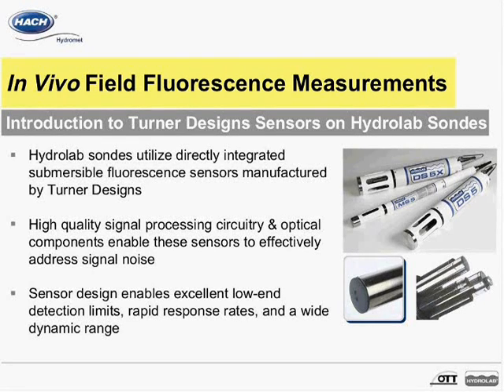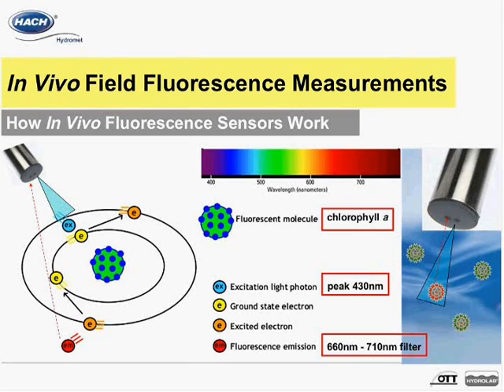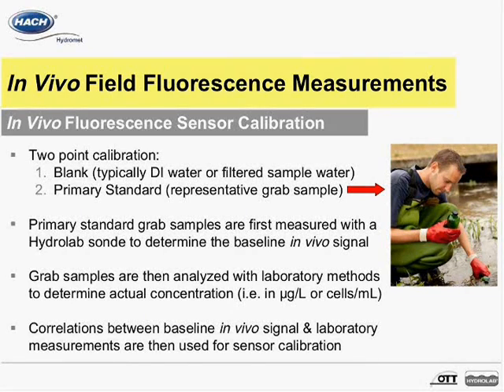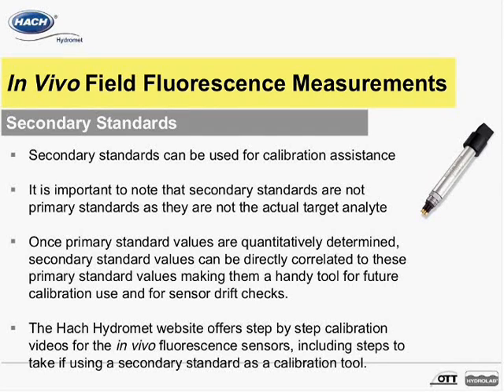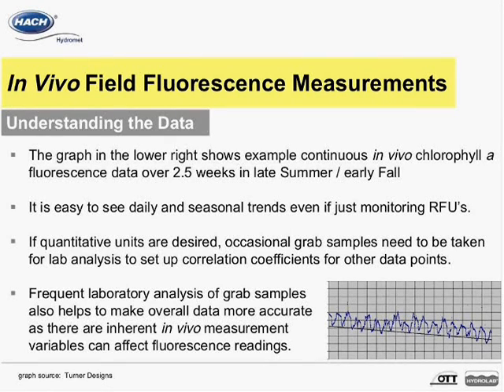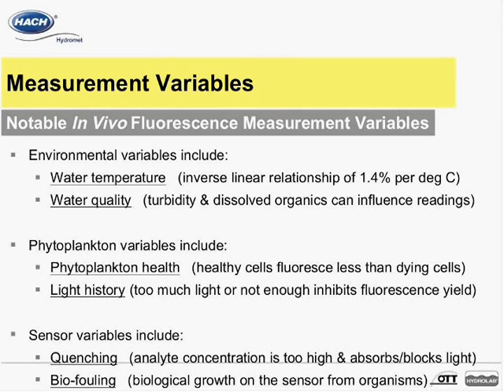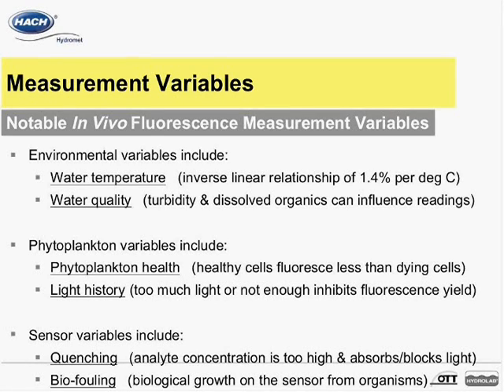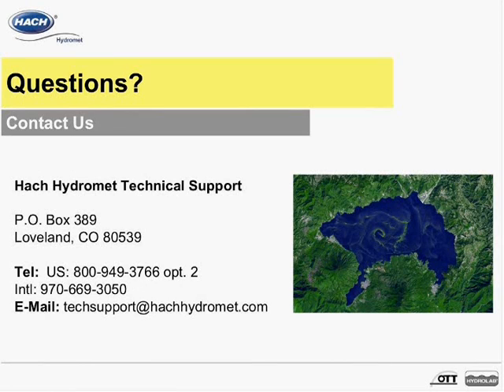Hydrolab Fluorescence Webinar Part 2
Phytoplankton measurement is key for understanding the health of an aquatic ecosystem in both freshwater and saltwater environments. Using submersible fluorescence sensors to monitor phytoplankton levels is a viable long term solution for doing so.

Topics covered:

- Importance of phytoplankton measurement
- Introduction to fluorescence
- Measurement technologies available
- Measurement variables and best practices
- Hydrolab offerings